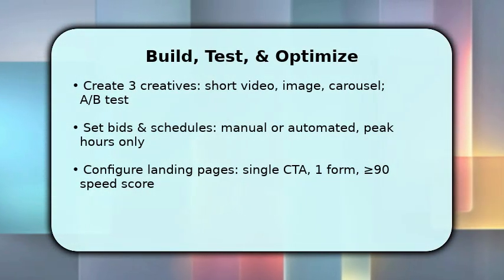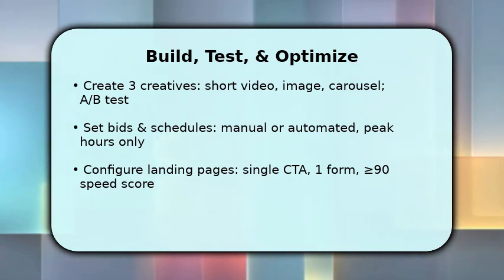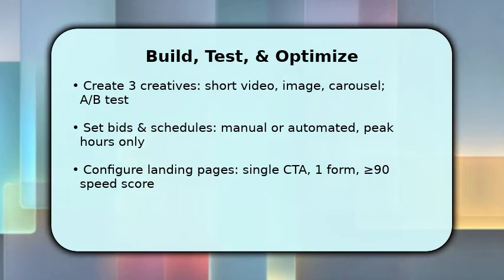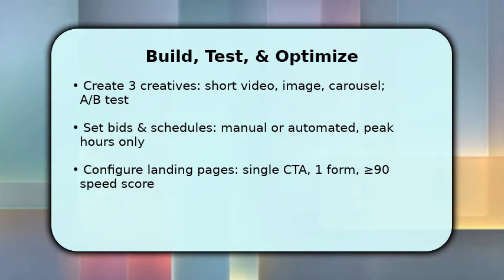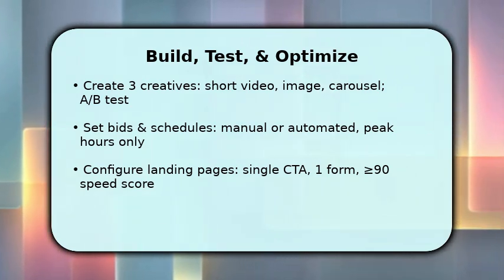How to Create a Ads (updated)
Discover the step-by-step guide to creating effective advertisements. This video covers essential strategies, design tips, and best practices for crafting ads that capture attention and drive results.